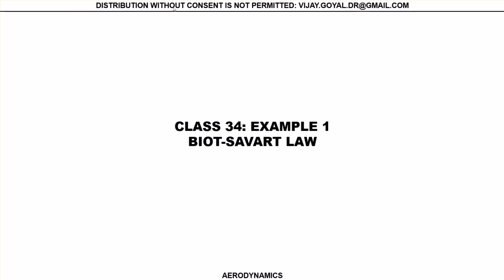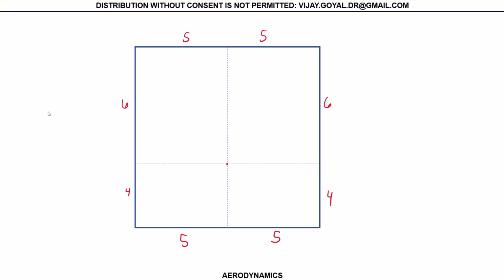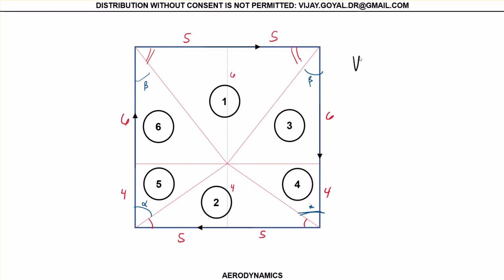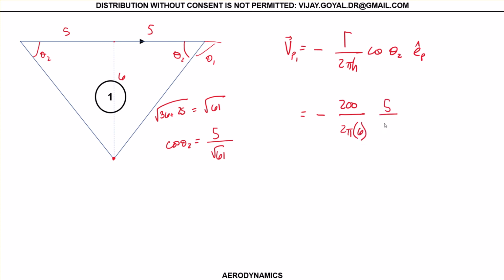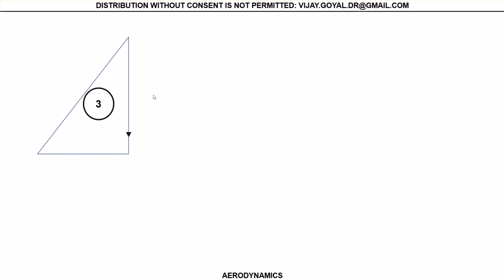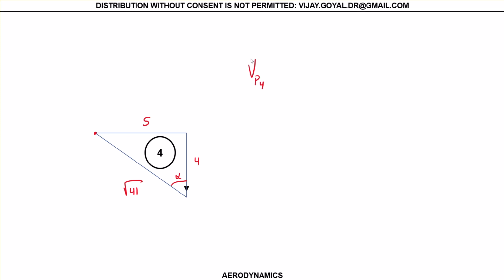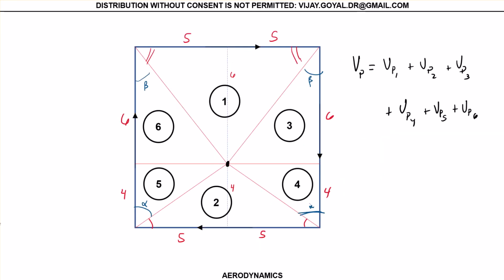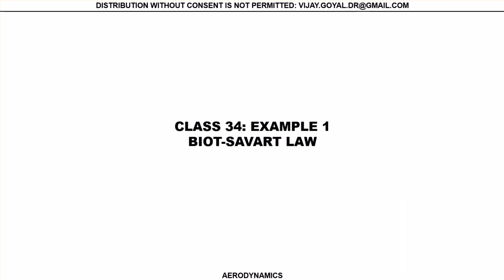Aerodynamics Class 34 Biot Savart Example 1